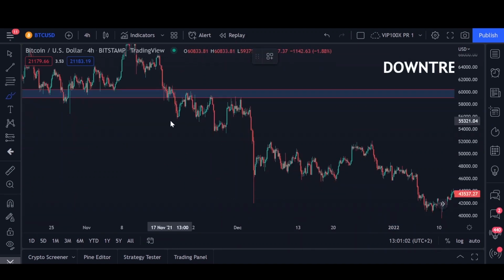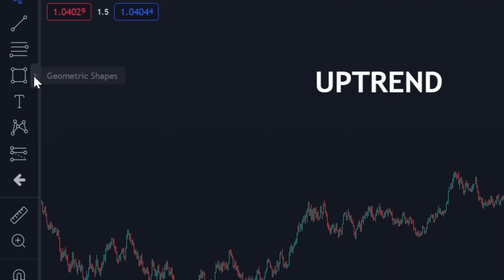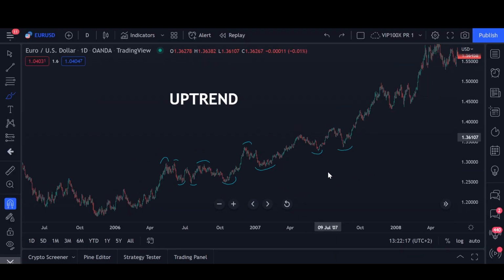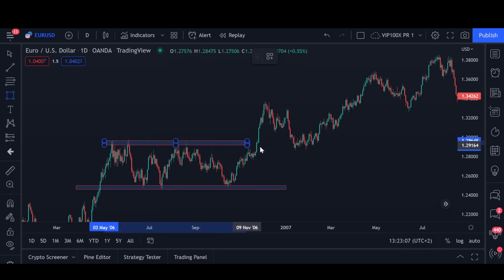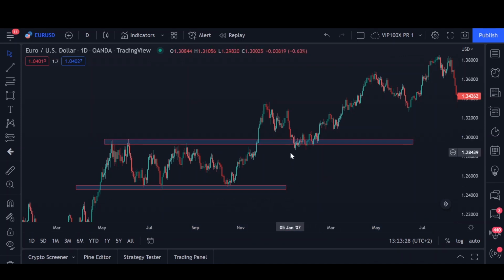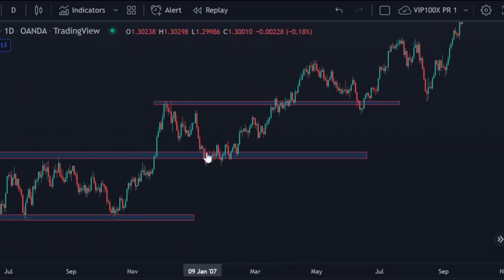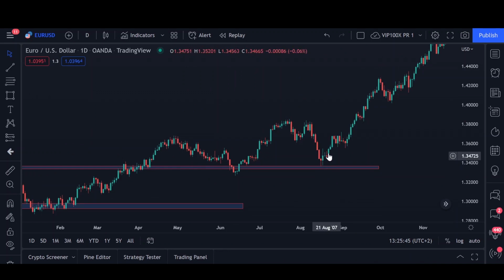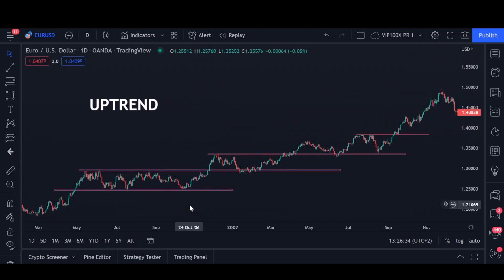How to trade SUPPORT and RESISTANCE in an uptrend. Swing and scalping strategy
Learn how to trade support and resistance in a trending market. This is the best way to trade this price action in an uptrend. This strategy is valid for stocks, forex, crypto, bonds, indices, commodities etc. You can apply this strategy in all timeframes.

MUSIC ATTRIBUTIONS